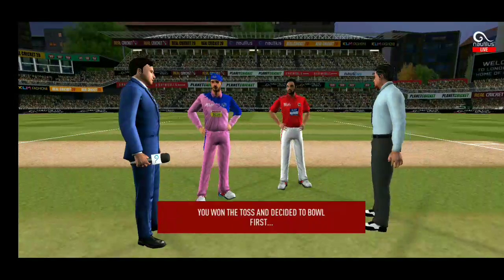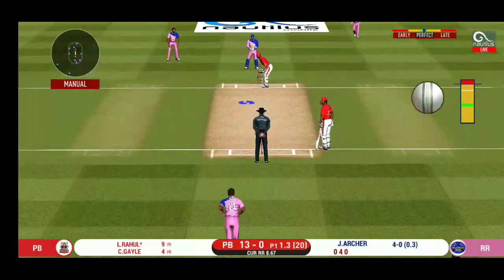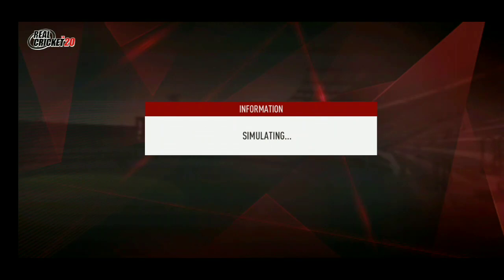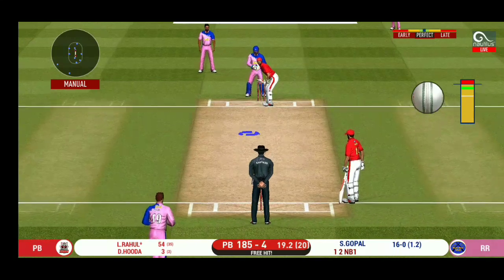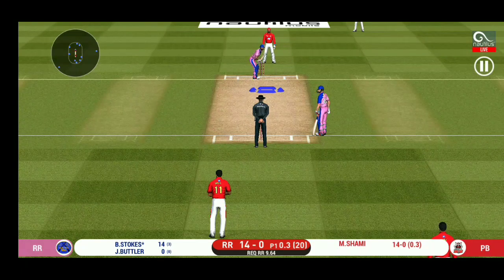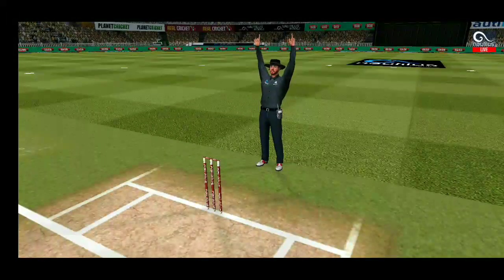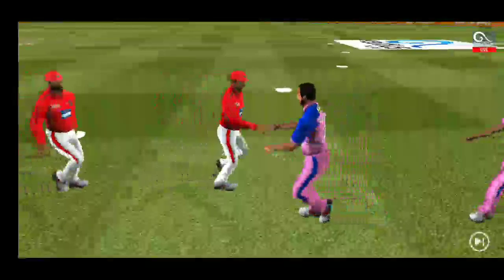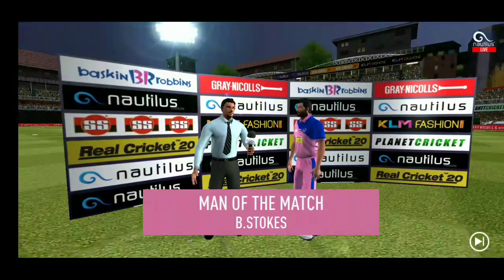Rajasthan Royals vs King Xi Punjab Ipl 50th Match Highlights 2020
My Name Gm Mojammal

Game Name Real Cricket 20

Mobile Name Redmi 7